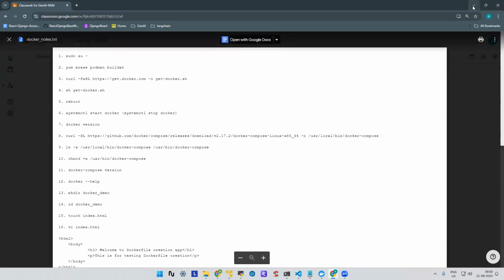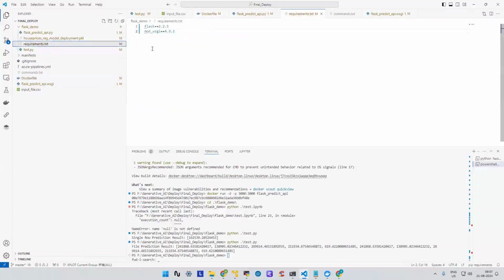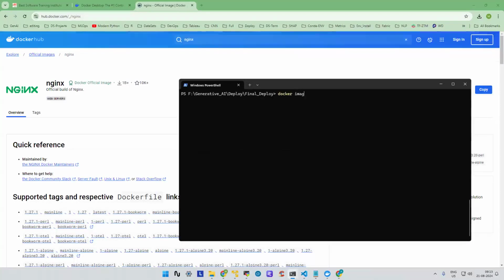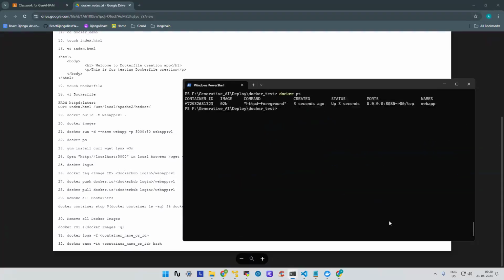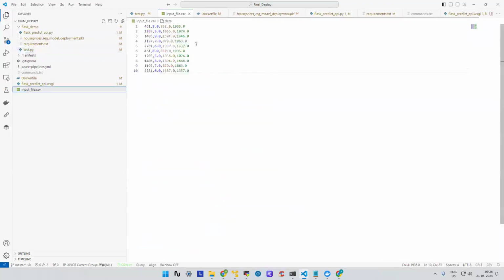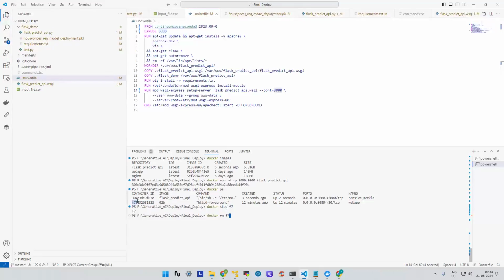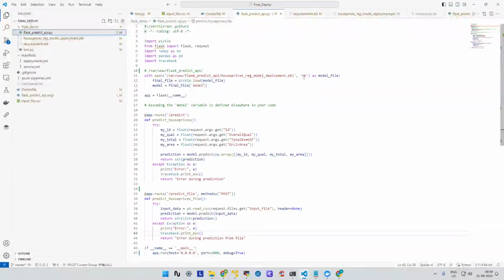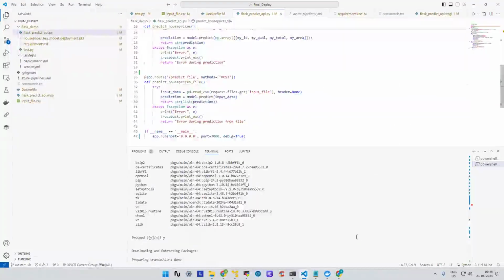Generative AI Tutorial session 43